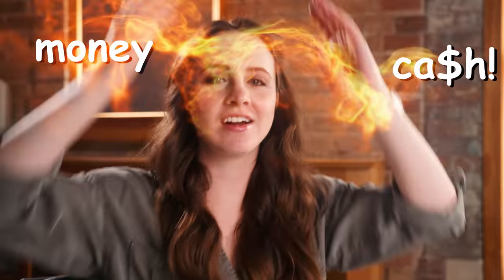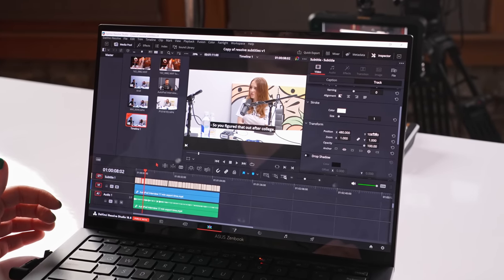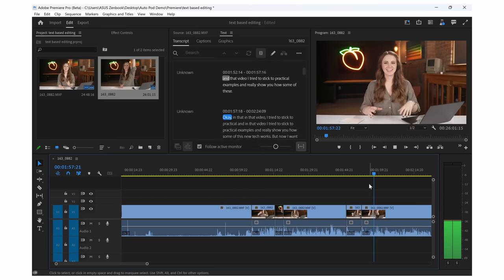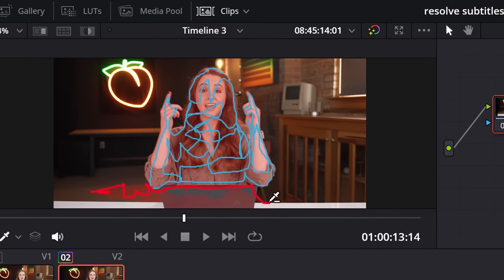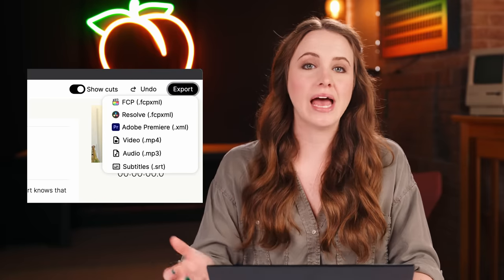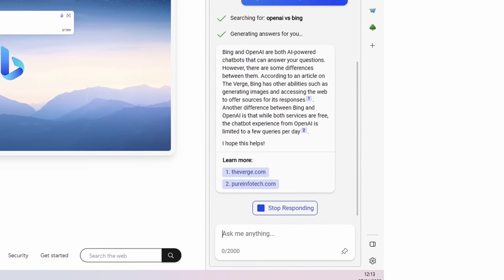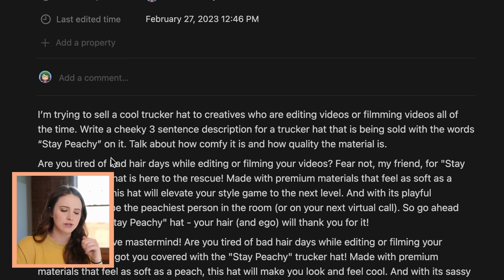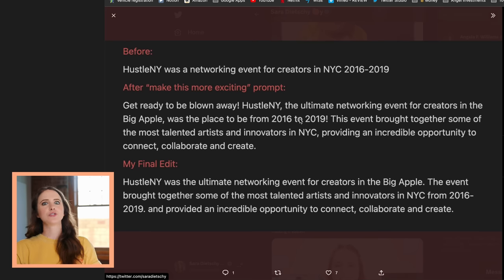5 Ai Tools that have saved me 100+ hours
Helpful Ai tools but now in the creative apps you ACTUALLY USE! 👉 Learn more about the new @NVIDIAGeForce RTX 40 Series Laptops for gamers and creators 👉 For more about how the @NVIDIA-Studio platform helps creators accelerate their creativity

Highlighted in this video:
0:00 Intro
1:48 Davinci Resolve 18.5 Beta - Ai Relighting, Video Text Editing, Automatic Subtitles
3:34 Adobe Premiere - Video Text Editing, AutoPod
8:28 AUTOPOD - Automatically Jump Cutting Your Footage
10:44 ChatGPT and Notion Ai